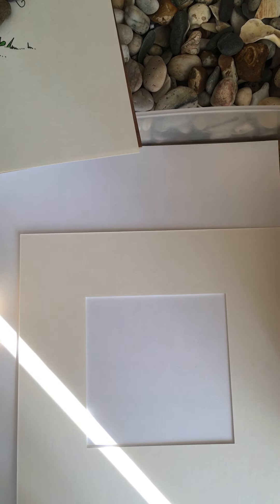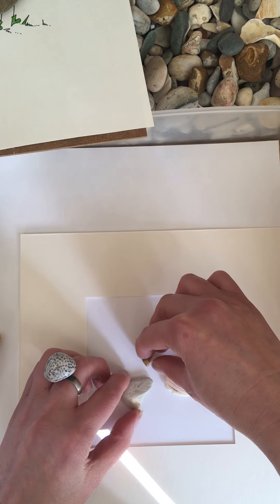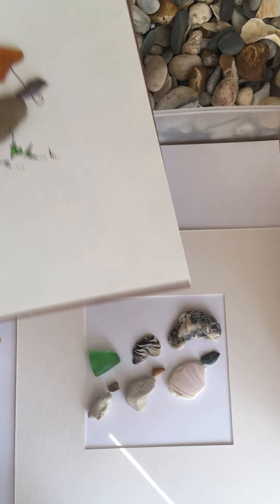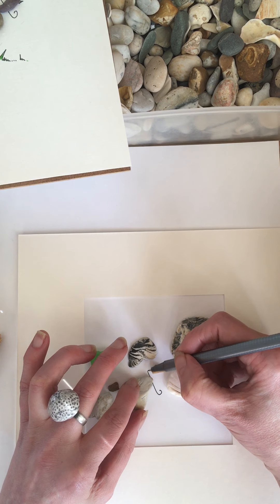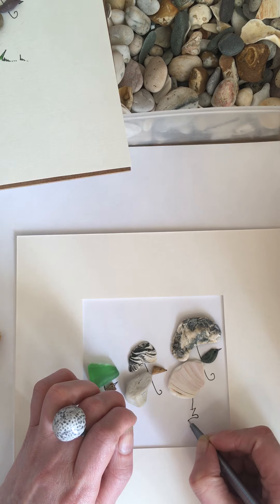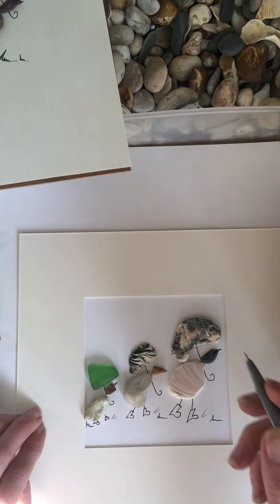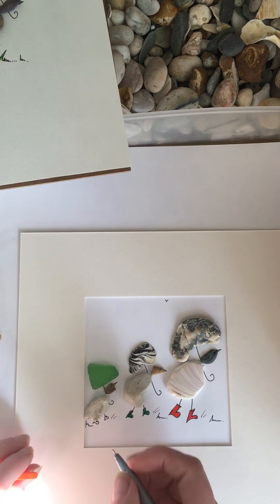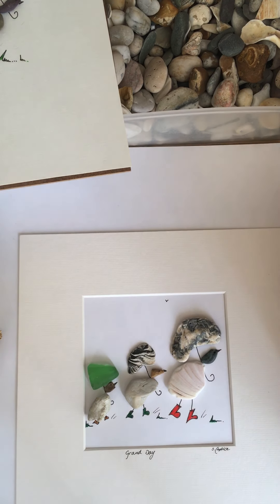Grand Day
Susan creates one of her most popular and unique designs, her three ducks made with Irish pebbles, seashells and sea-glass. Just look at those super cute wellies!! Go on, give it a go...you too can be creative.